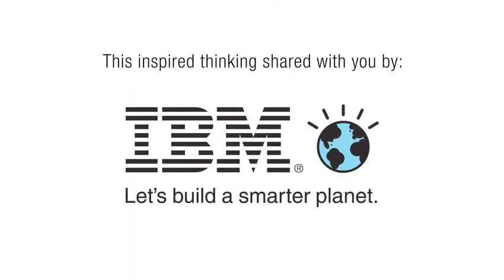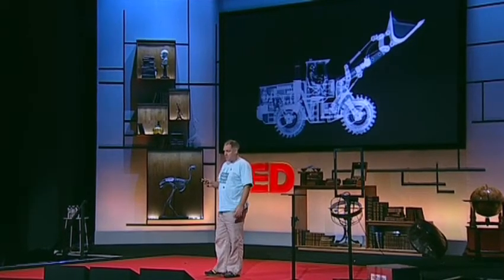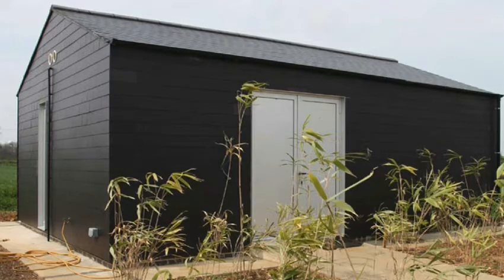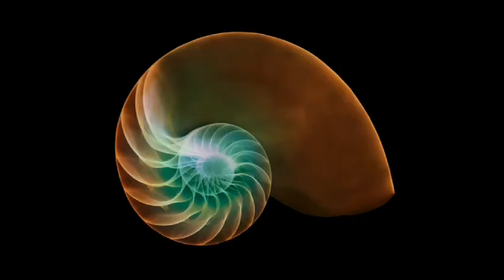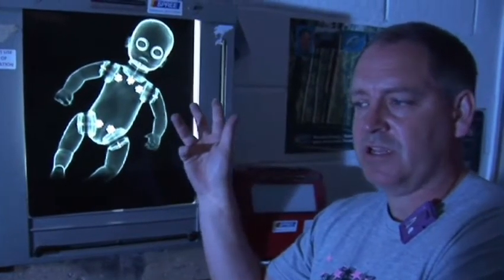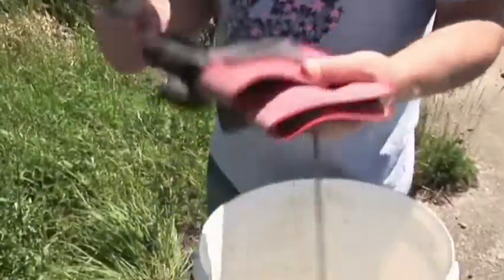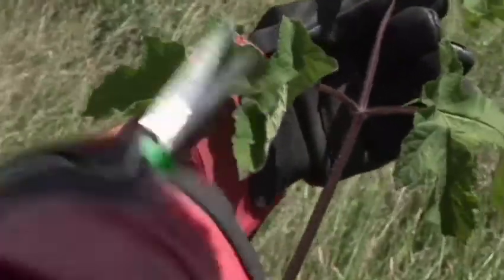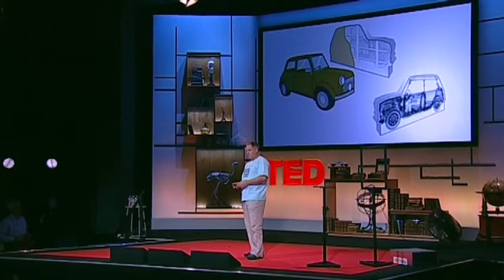Nick Veasey: Exposing the invisible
to learn more about the latest Computer Vision related technologies.

About this video: (Filmed Jul 2009)
Nick Veasey shows outsized X-ray images that reveal the otherworldly inner workings of familiar objects -- from the geometry of a wildflower to the anatomy of a Boeing 747. Producing these photos is dangerous and painstaking, but the reward is a superpower: looking at what the human eye can't see.